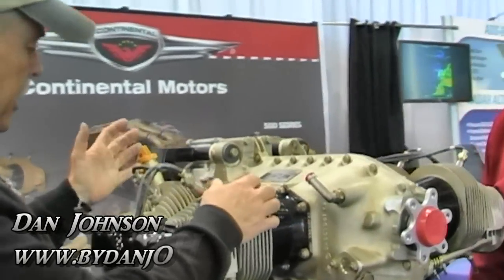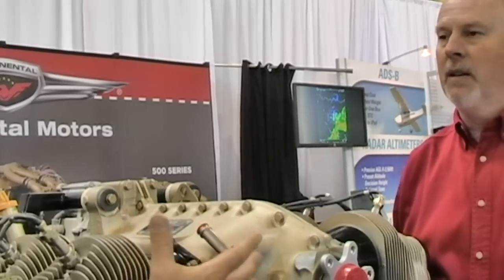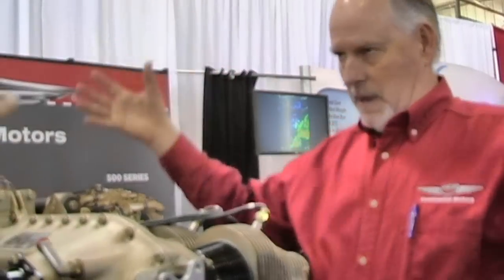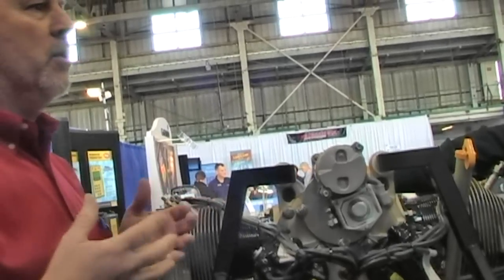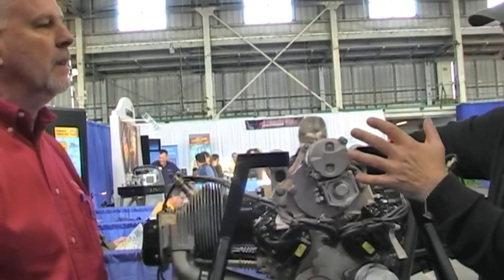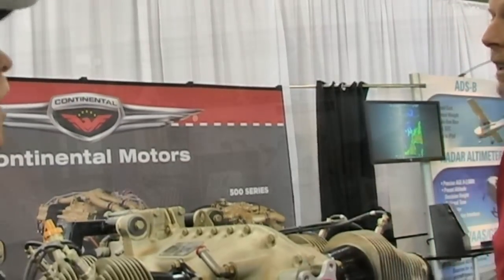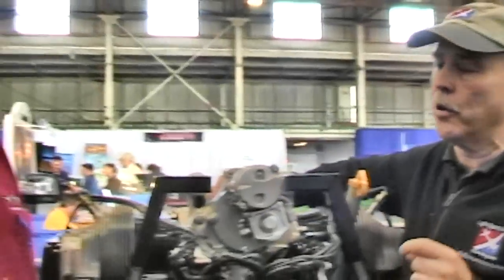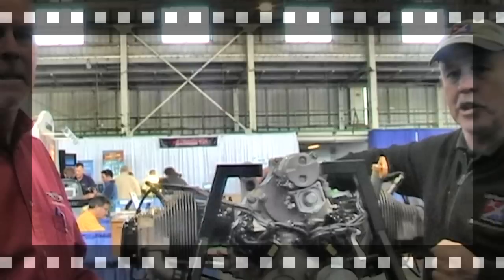Continental Motors, Continental 0 200 D light sport aircraft engine.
-- Continental Motors - Dan Johnson gives us a quick look at the Continental 0-200D, light sport aircraft engine from Continental Motors during the U.S. Sport Aviation Expo, held at the Sebring Regional Airport Sebring Florida.
Continental Motors Introduces the 199 Pound O200 Lightweight Engine

July 6, 2009  (Mobile, AL)  Teledyne Continental Motors (TCM) today introduces its O200 Lightweight Engine for sale to the Piston Aircraft market. The O200 Lightweight Engine line is the first American Made Aviation Piston engine purpose-built for the Light Sport and Kit Aircraft markets.

Continental Motors is pleased to continue delivering innovation with its products said Rhett Ross, President of Teledyne Continental Motors. The O200 Lightweight Engine offers aircraft builders a certified and pedigreed engine that is lighter in weight without compromising performance, durability or service life Ross concluded.

Sporting identical dimensions to the O200A, the O200 Lightweight Engine weighs in at a slim 199-pound dry weight and comes complete with starter, ignition, and fuel systems. Additional features include light weight cylinders, lightweight precision balanced crankshaft, sprocket propeller flange, weight matched connecting rods, and numerous additional features.

As an added incentive to builders considering an O200 Lightweight Engine, TCM will accept any aviation engine core in the 85 - 115 horsepower range regardless of  manufacturer. The engine need only be a complete and operable aviation engine. Details and limitations are available on TCMs website.

Address: 2039 Broad Street
City: Mobile, AL 36615 USA

aircraft engines,four stroke aircraft engines,experimental aircraft engines,liquid cooled aircraft engines,direct drive aircraft engines,100 HP aircraft engines,